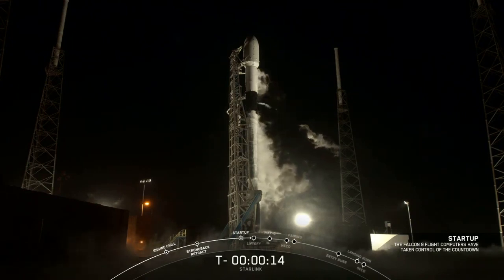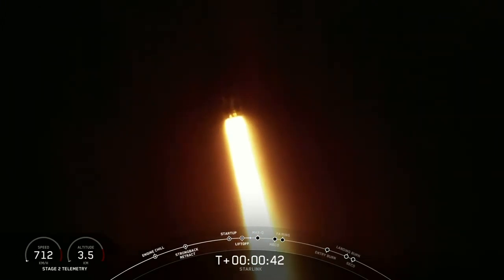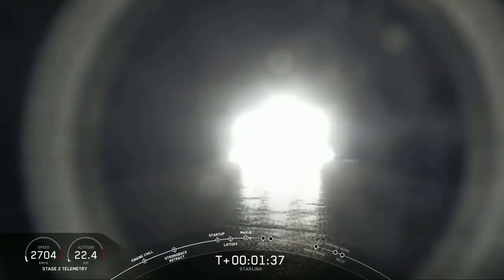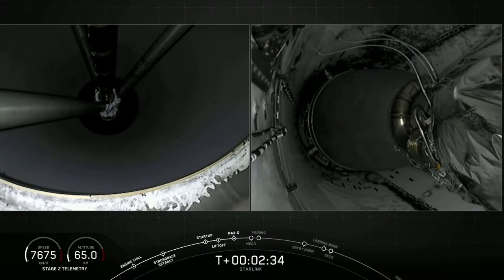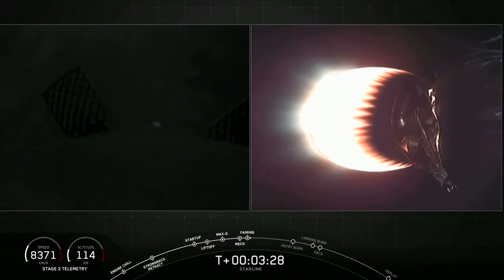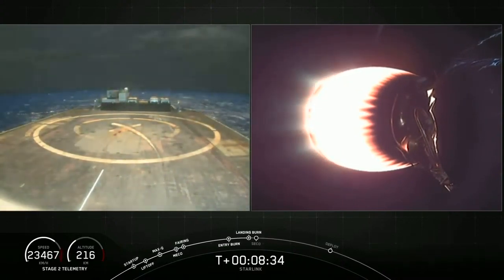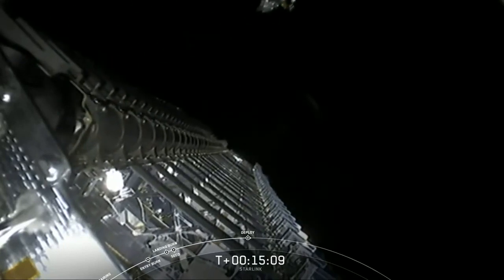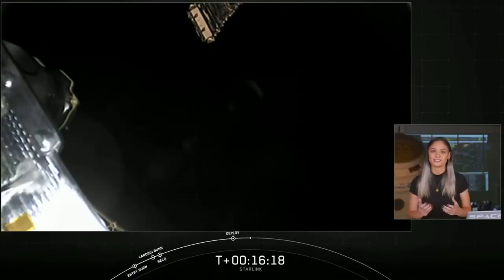Falcon 9 от SpaceX с 60 спутниками Starlink. Взлет и посадка ступени. Вывод спутников.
4 июня 2020 года компания SpaceX вывела очередную партию спутников Starlink  v1.0 на околоземную орбиту. Запуск ракеты состоялся с пускового комплекса 40 Космического центра Кеннеди во Флориде.
Первая ступень летела в пятый раз и впервые села в пятый раз; посадка ступени успешно состоялась на платформу Just Read the Instructions.

Courtesy SpaceX Corp.

7-й запуск Falcon 9 от SpaceX с 60 спутниками Starlink. Взлет и посадка ступени. Вывод спутников.